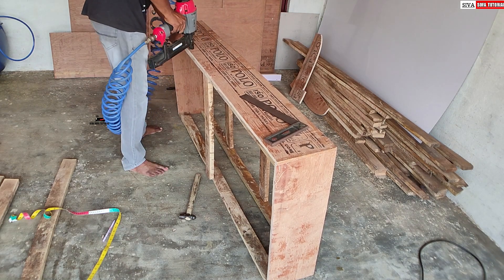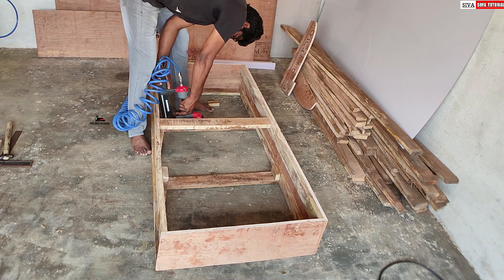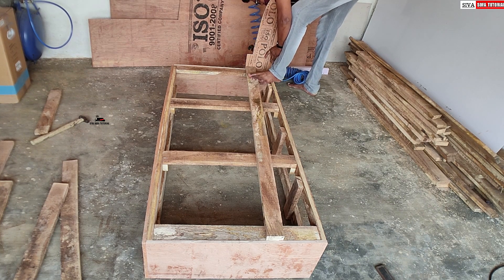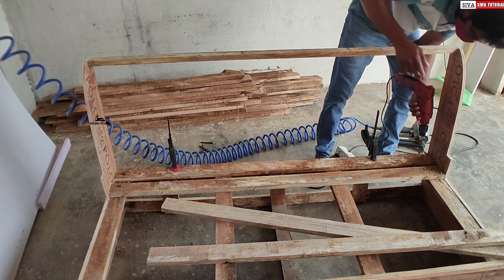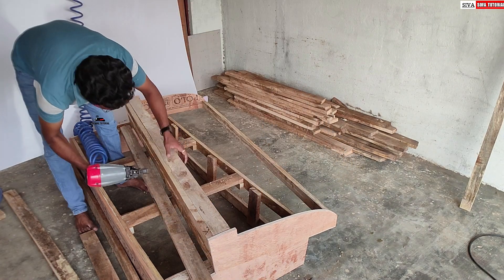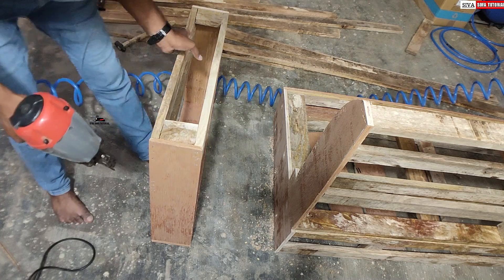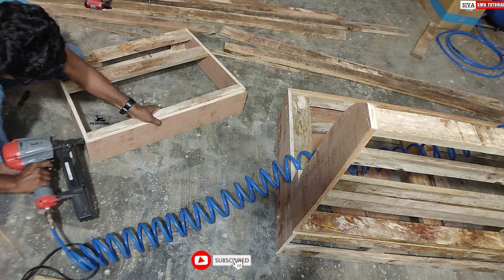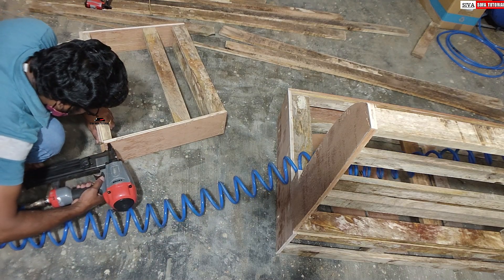Rs,750 Rupees How To Make a Leather Sofa Frame//Low Budget High Quality Sofa Frame//Step-By-Step p.s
Friends you are watching Siva Sofa Tutorial YouTube Channel

Friends, the content of this video is just that I have clearly shown you how to make a high quality sofa frame in a low budget.

It cost me Rs 750 to make this sofa frame

Friends in next video I will clearly show how to make this sofa finish

Then you will get the first notification of any video I upload
Friends, if you want to see more videos, go to the channel and watch the videos once, if you like it, share it.